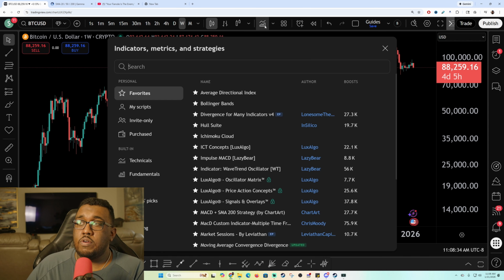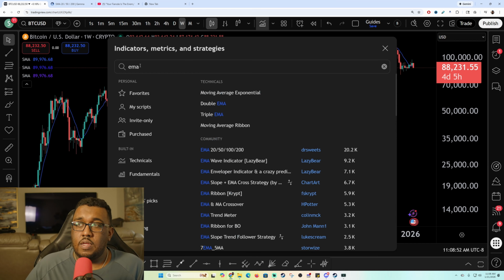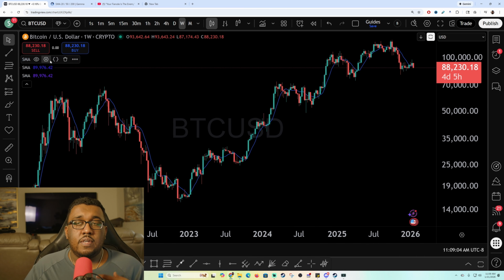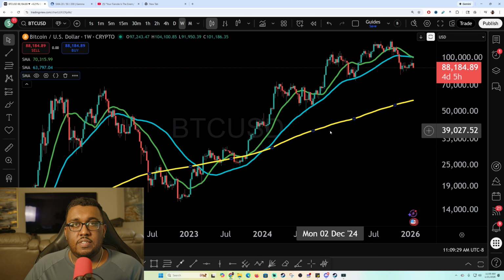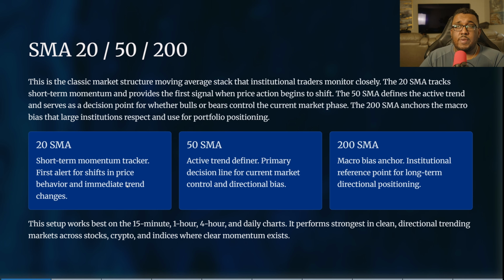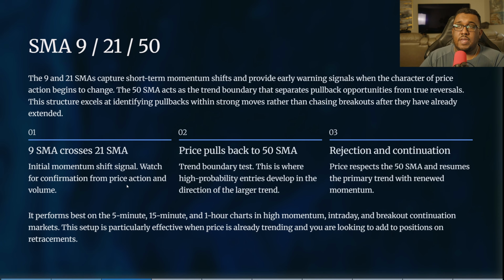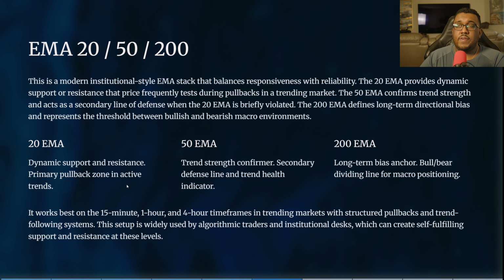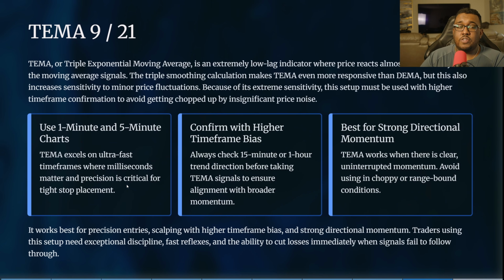Adding Moving Averages: Beginner Step by Step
Claim Your VIP Access and Exclusive Bonuses
Trade with platforms that give you the edge.